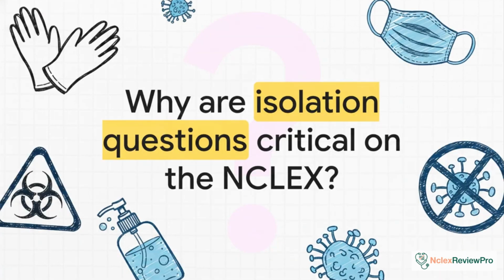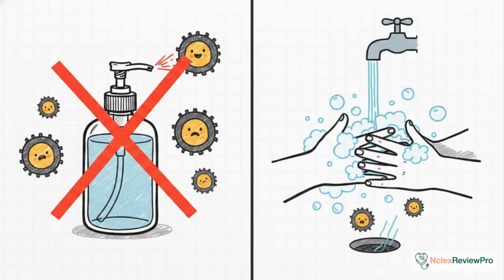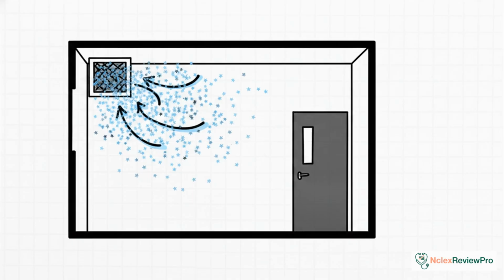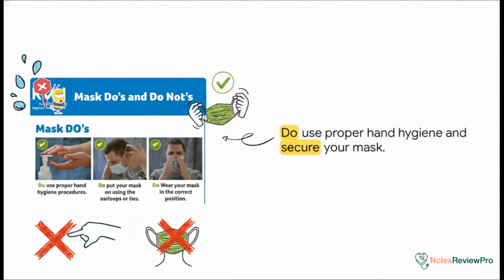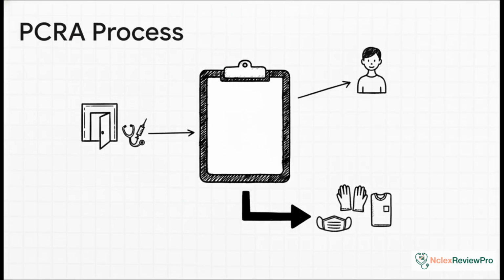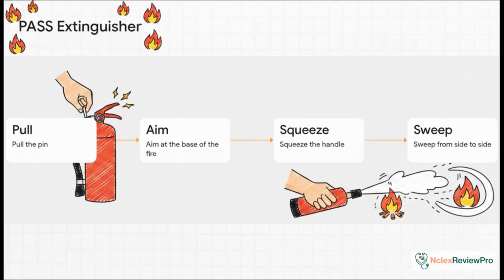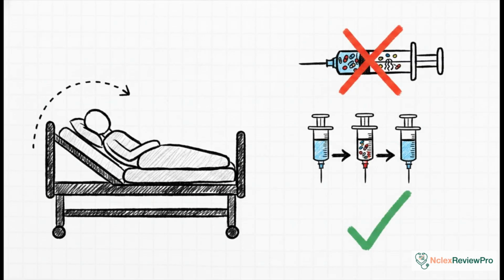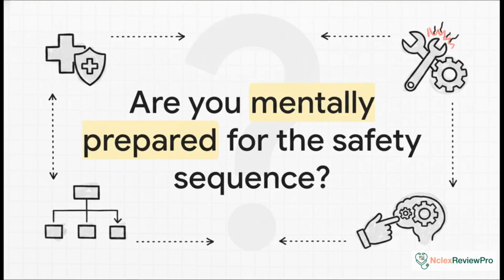NCLEX RN Infection Control & Safety | IPAC, Isolation Precautions, RACE, PASS & Priority Actions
NCLEX-RN SAFETY & IPAC
Know What the Exam Tests !
Master the highest-yield Infection Prevention & Control (IPAC) and patient safety concepts for the NCLEX-RN.

In this NCLEXReviewPro lecture, we break down the infection-control and safety situations that commonly appear in NCLEX questions — including Contact, Droplet and Airborne precautions, patient transport, point-of-care risk assessment, environmental emergencies, RACE, PASS, bedside priorities and responding to nursing errors.

The goal is not just to memorize precautions. You’ll learn how to recognize the risk, select the correct protection and determine the safest nursing action first.

⏱️ Chapters

00:00 Introduction
01:17 Infection Framework
02:43 Contact Precautions
04:22 Droplet Precautions
05:47 Airborne Precautions
07:45 Transporting an Infected Patient
11:42 Point-of-Care Risk Assessment
13:10 Safety Introduction
14:14 Environmental Hazards — RACE
14:50 PASS Fire Extinguisher Technique
15:37 Bedside Immediate Priorities
18:11 Responding to Errors
19:58 Outro

🦠 Infection Prevention & Control

Learn how to distinguish:

Contact Precautions
Gown, gloves, dedicated equipment and high-yield organisms such as C. difficile and MRSA.

Droplet Precautions
Surgical masks and common NCLEX examples including influenza, pertussis and meningococcal disease.

Airborne Precautions
N95 respirators, airborne infection isolation rooms and infections such as tuberculosis, measles and varicella.

You’ll also review how precautions change when a patient must leave the room for testing or treatment.

NCLEXReviewPro, your 🏆 COMPLETE SELF-STUDY TOOLKIT for focused, high-yield NCLEX preparation designed to build real clinical judgment for the RN exam.